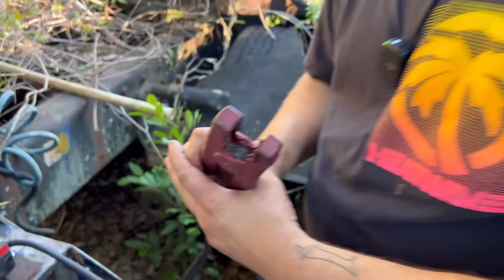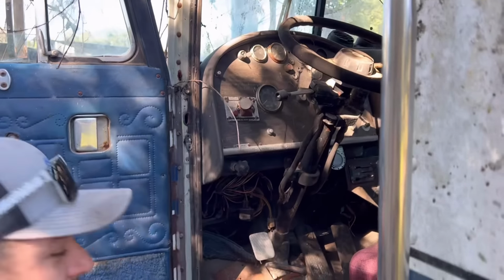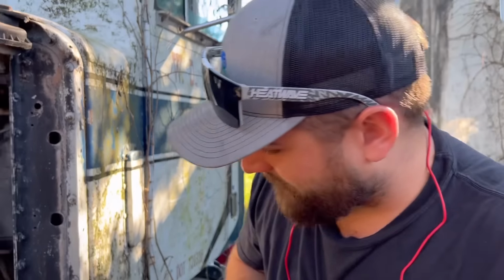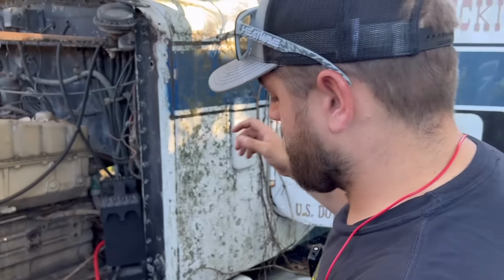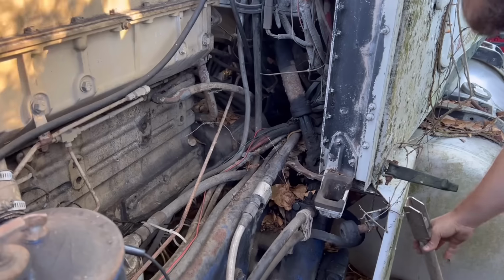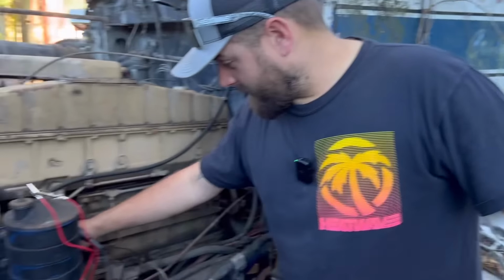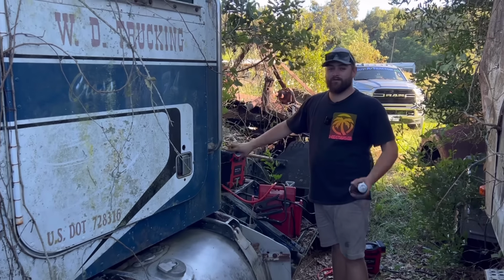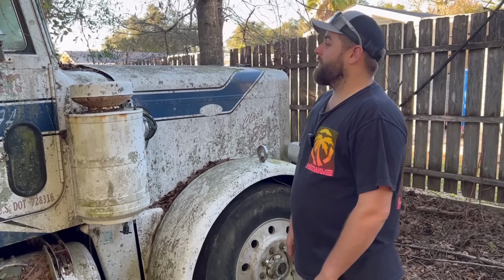WRECKED PETERBILT 359, WILL IT START?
Be Sure and Check out Lane Finder!